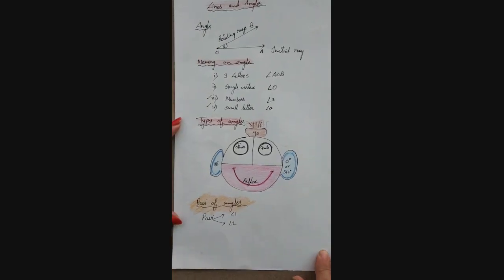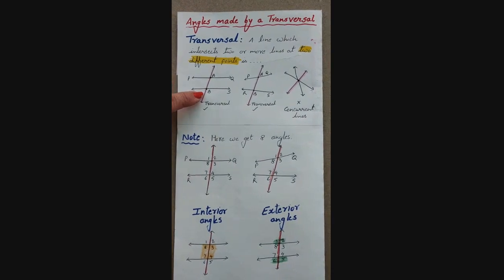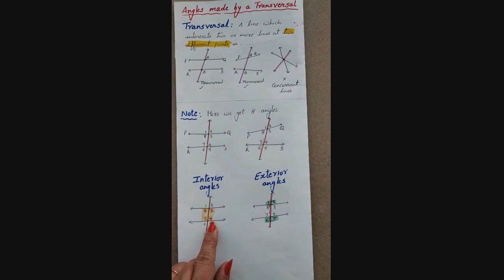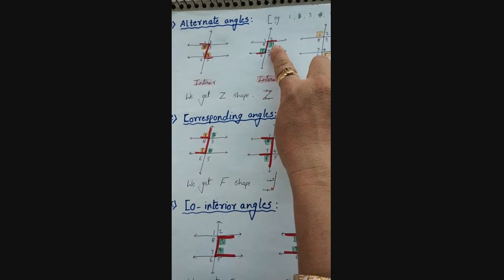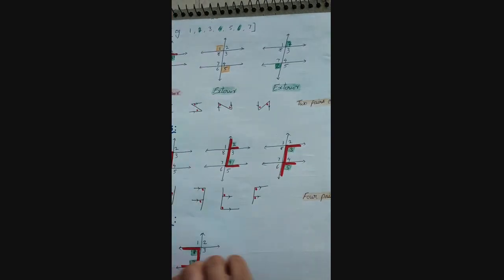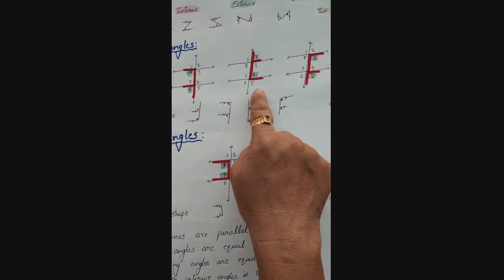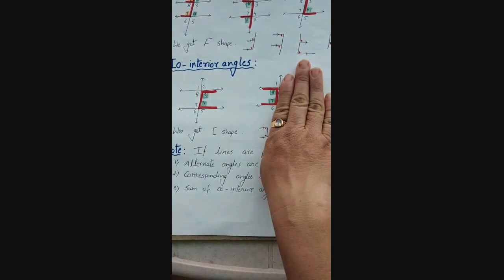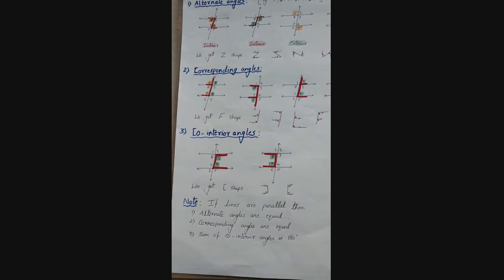Lines and Angles Chapter 5 NCERT math class 7 math I Angles made by a transversal line.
About this video:
Friends in this video I have explained  the basic concepts of Parallel lines  and its transversal lines. Angles made by transversal lines - corresponding angles, co-interior angles, alternate angles

Part 2  Basic introduction for Parallel lines, Angles made by  a transversal lines - Alternate angles, co-interior angles, corresponding angles

 Basic concepts are useful in:
Class 7  Chapter 7    The Triangles and its Properties
Class 8  Chapter 3      Understanding Quadrilaterals
Note: This concept is useful in higher classes.

In this channel you will find an interesting and simplified explanation on different dimensions of syllabus based mathematical topics.